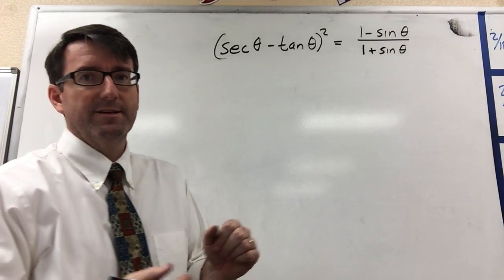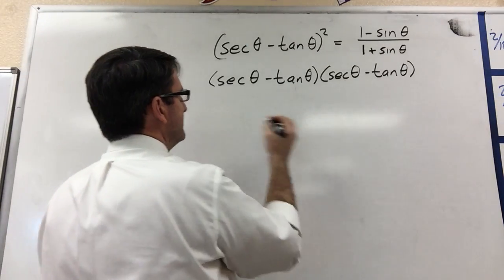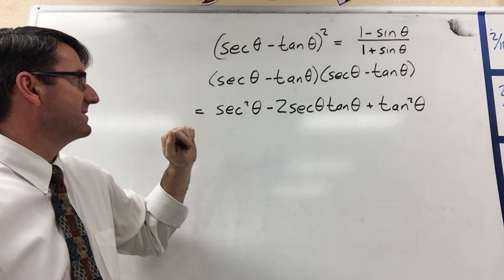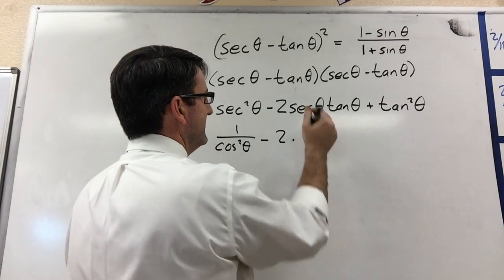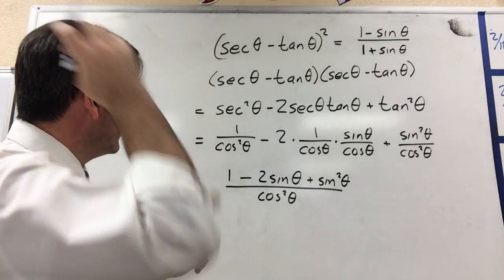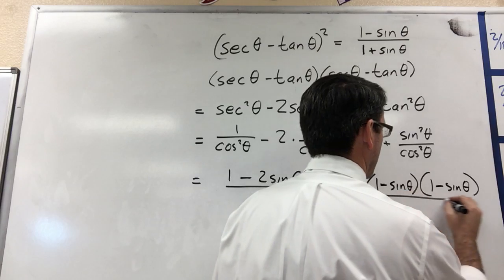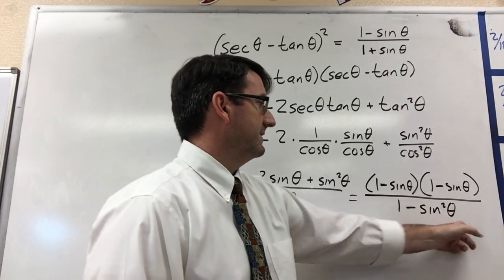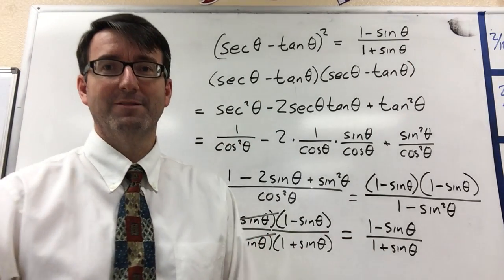Precalculus - 5-2 Practice, Problem 5